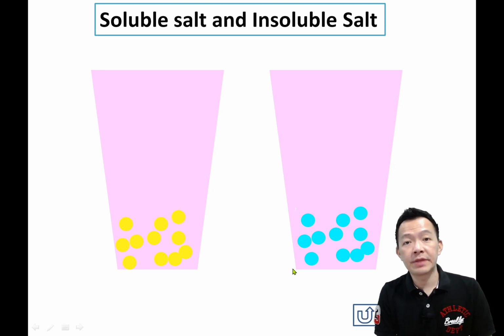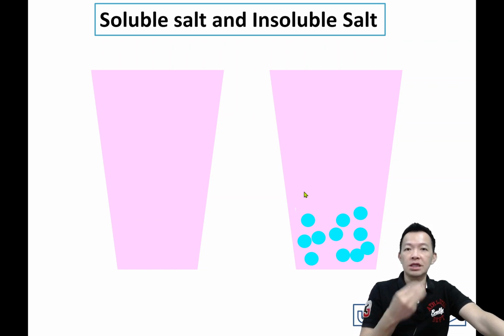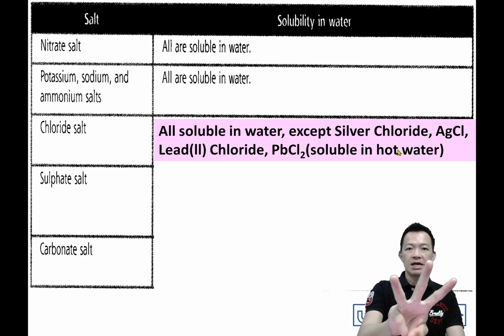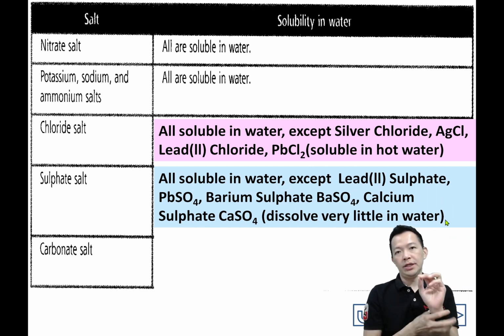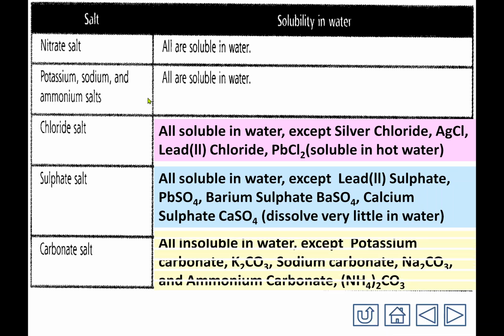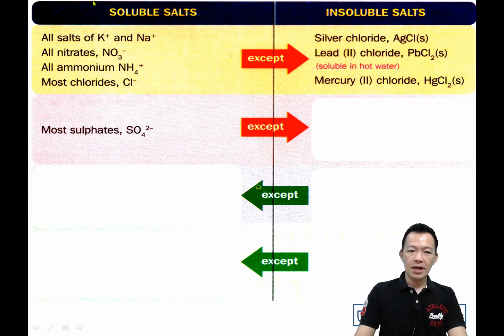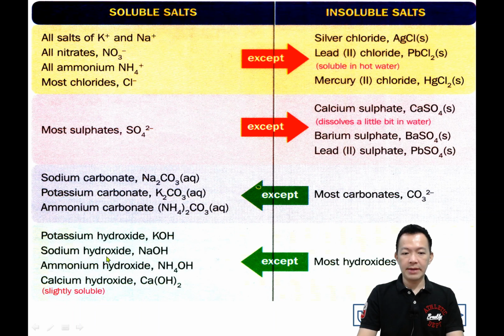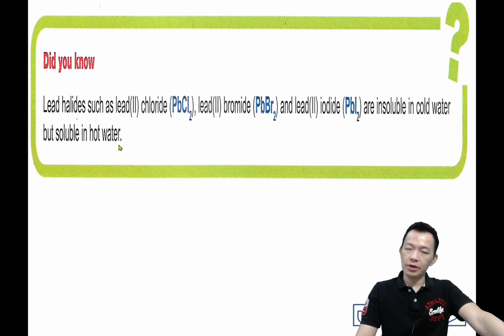SPM Form 4 Chemistry Chapter 6 Acid, Base and Salt: Solubility of Salts in Water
SPM Form 4 Chemistry Chapter 6 Acid, Base and Salt: Preparation of Salts | Solubility of Salts in Water